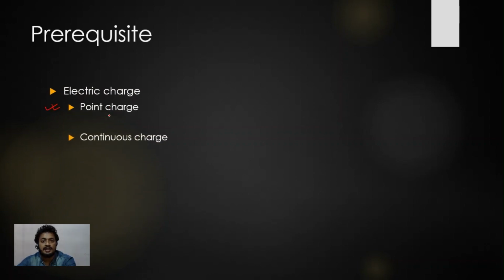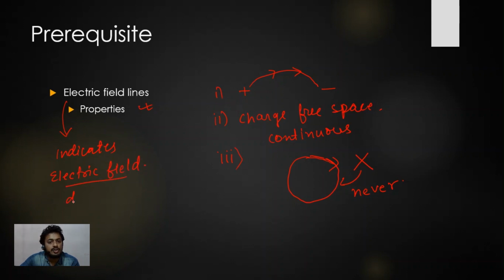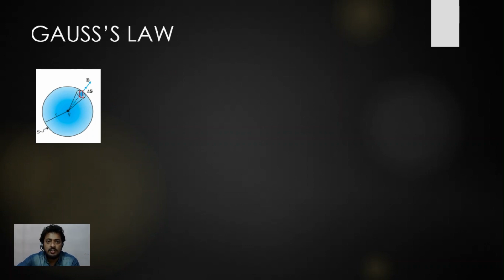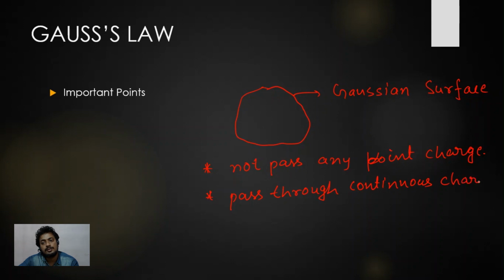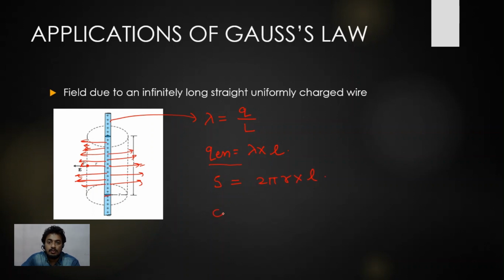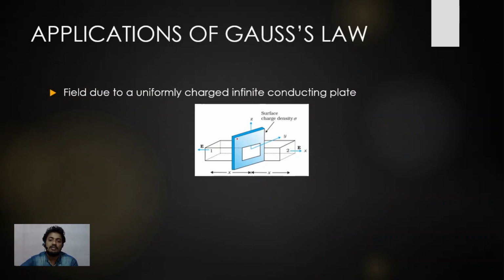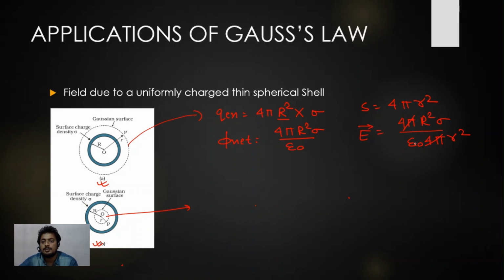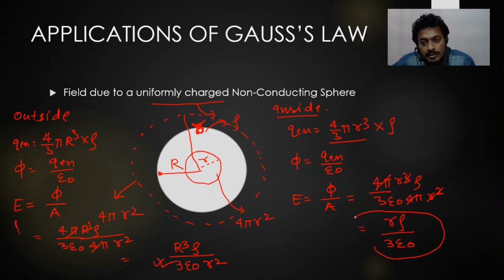Gauss's law and Its application